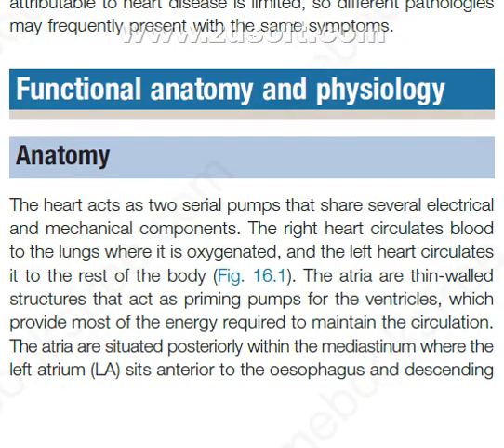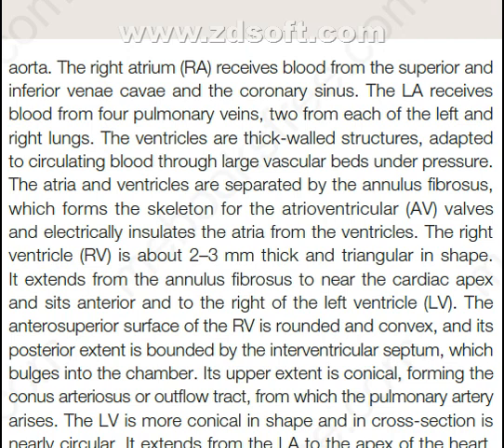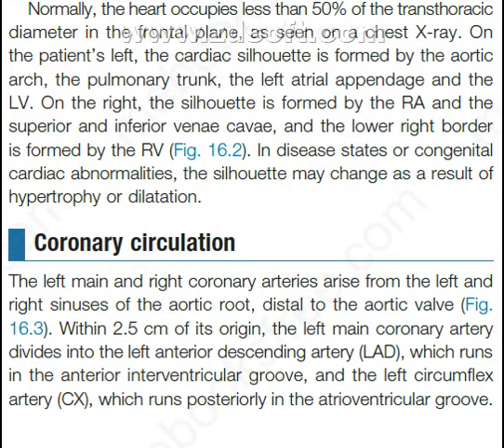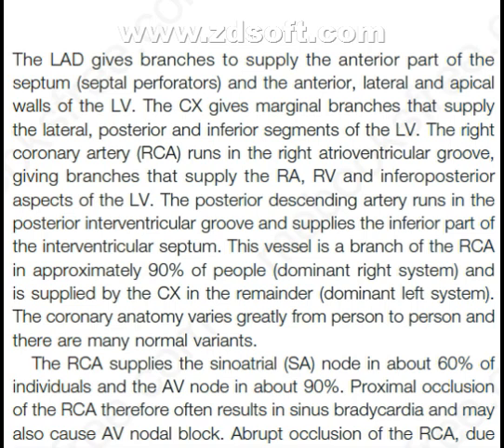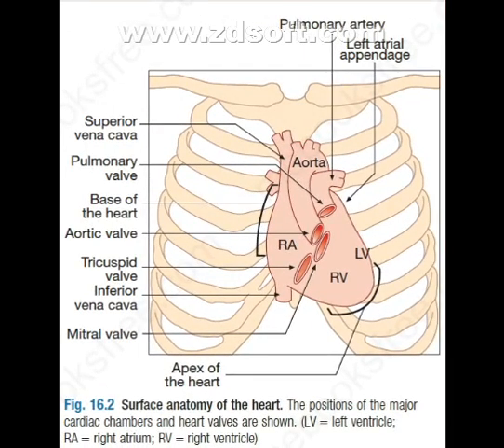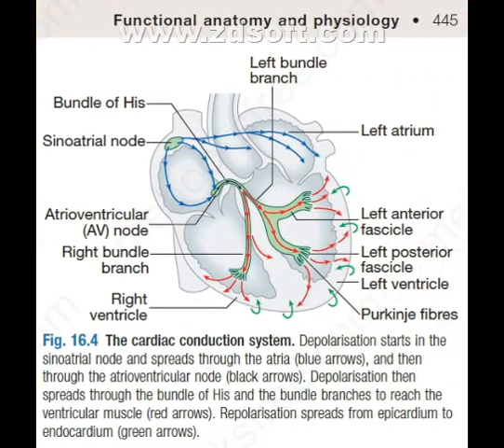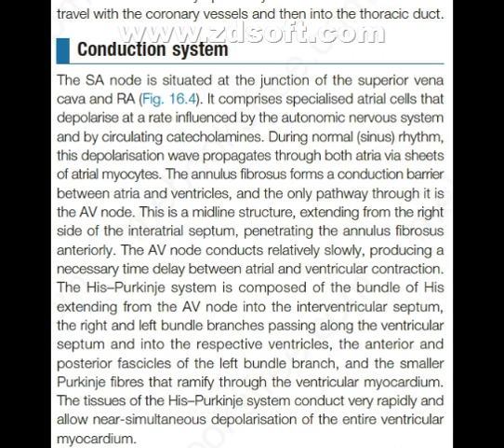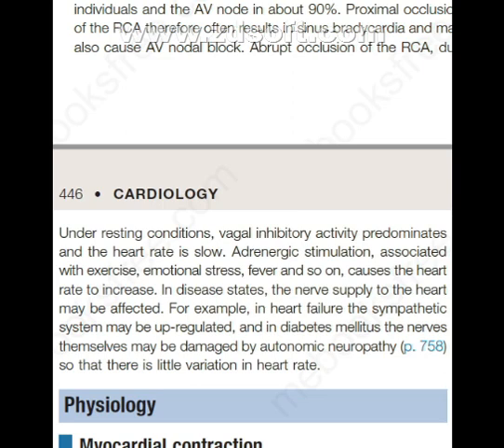Anatomy of the Heart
Davidson's 23rd